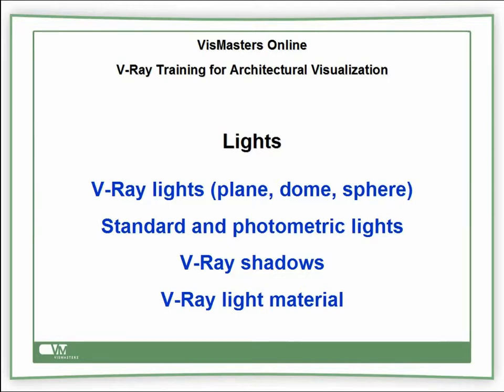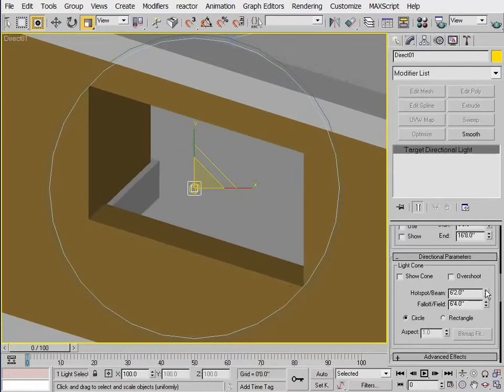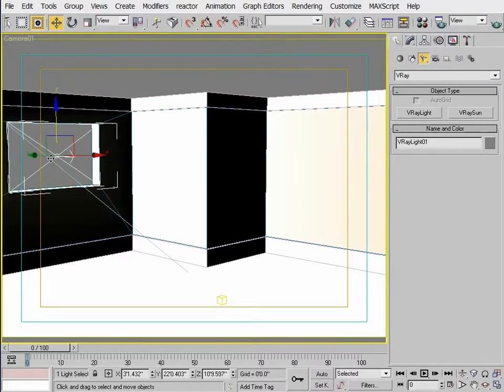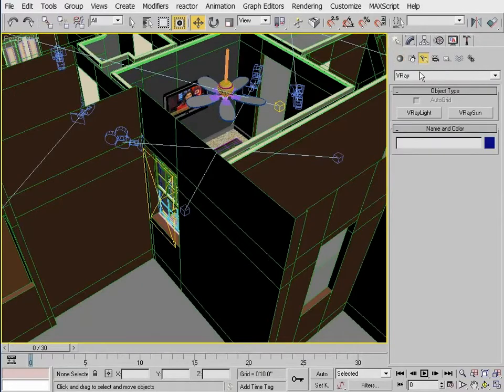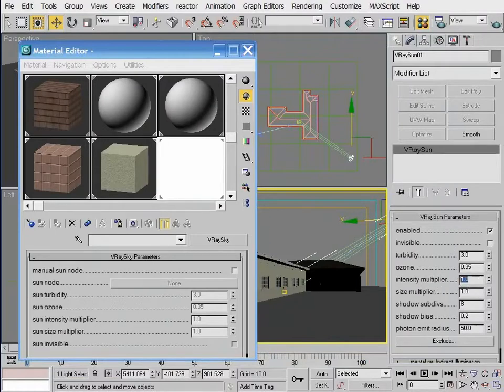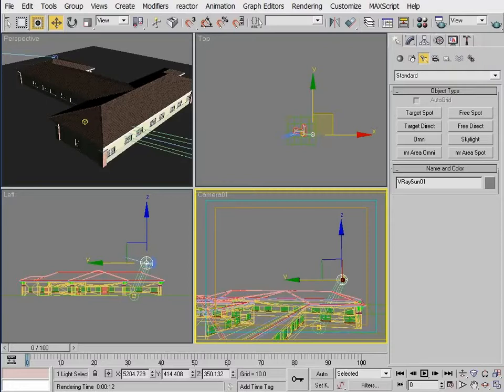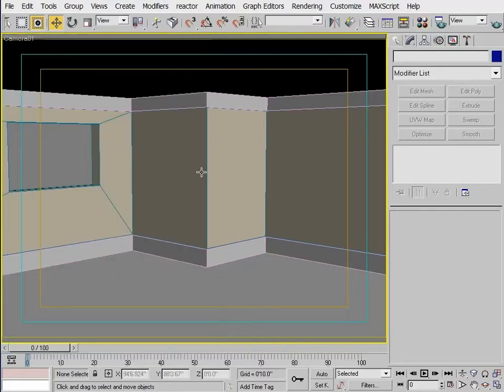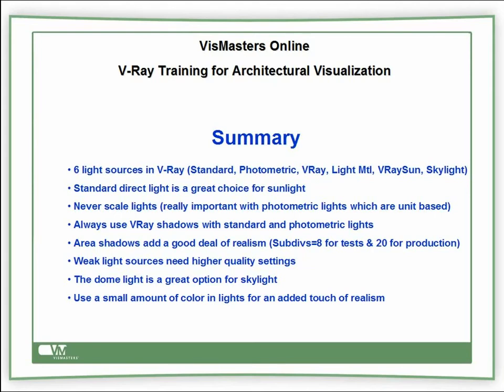Module 06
Learning lesson